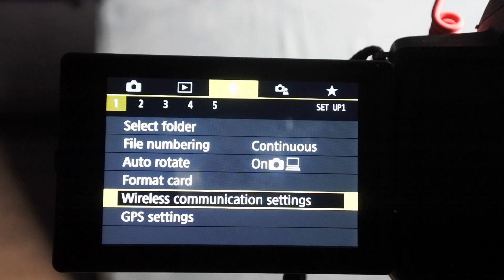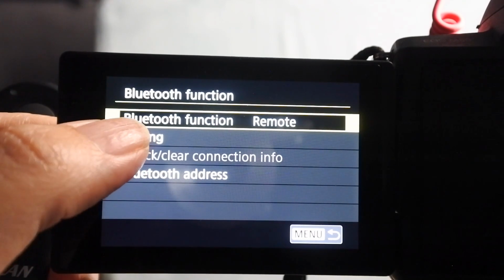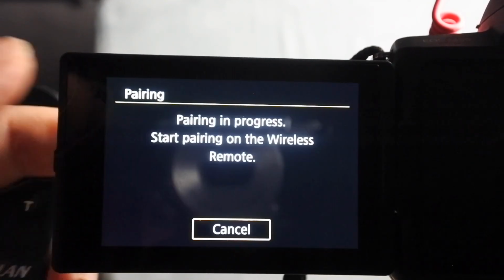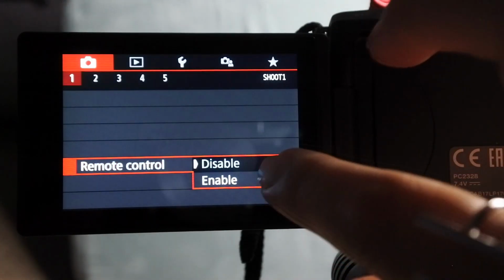AODELAN Remote for Canon M50 | AODELAN Camera Remote Control for Canon EOS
AODELAN Camera Remote Control for Canon EOS RP, EOS R, R5, R6, M50, M50 II, 6D Mark II, 77D, 850D, 800D, 200D, 250D, EOS Rebel SL2, Rebel T7i, T8i, 90D, EOS M6 Mark II, SX70 HS; Replaces Canon BR-E1